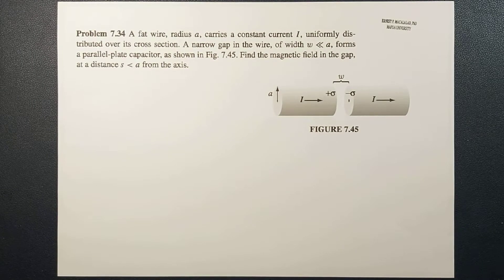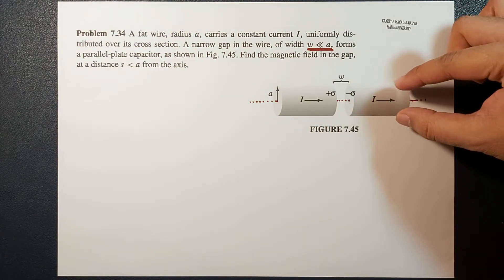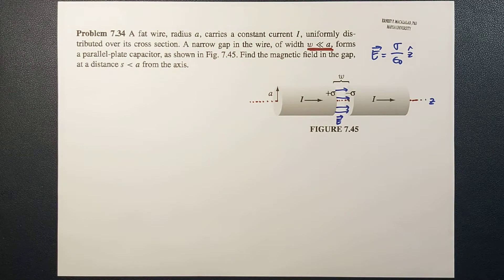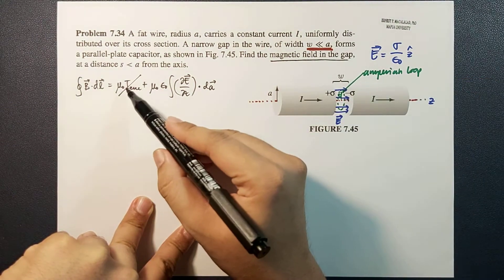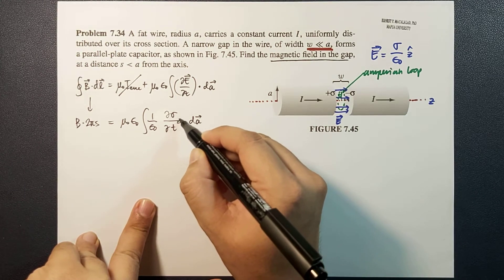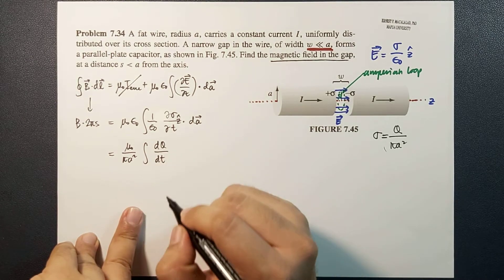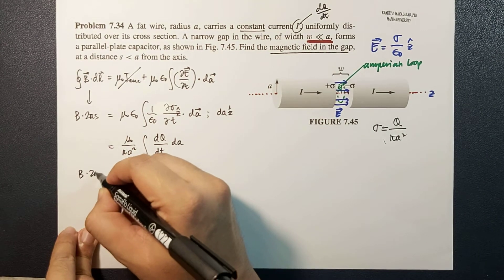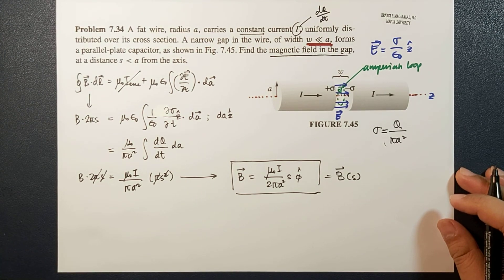Electrodynamics: Maxwell's Equations 7.34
ELECTROMAGNETIC THEORY

David Griffiths
Introduction to Electrodynamics
4th Edition
Chapter 7  Electrodynamics
Maxwell's Equations
Problem 7.34